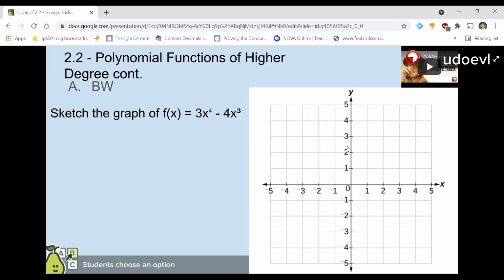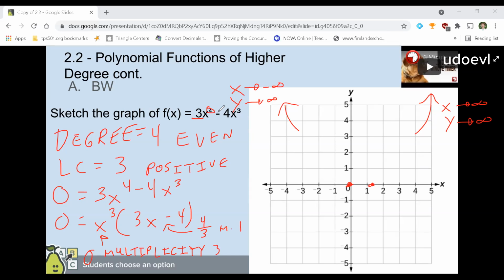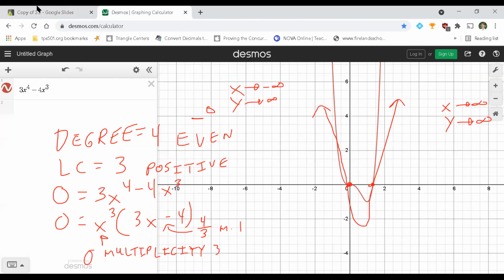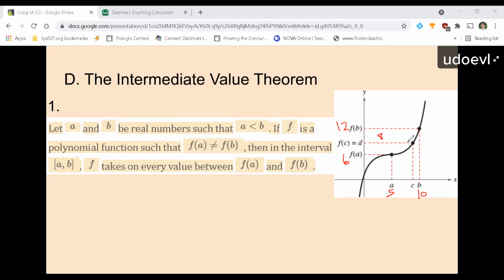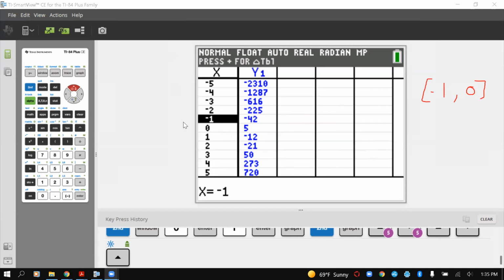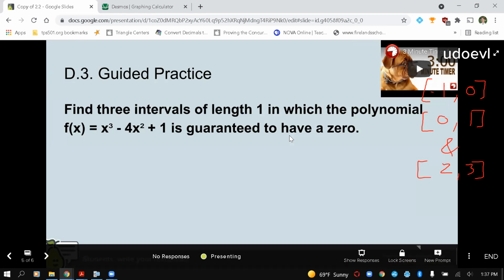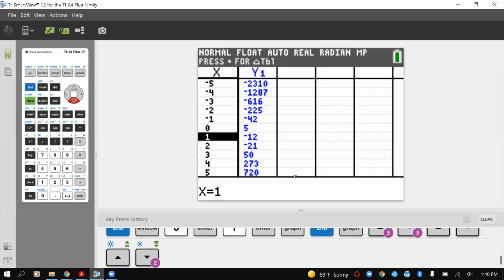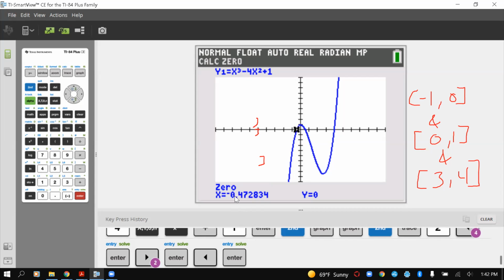Unit 3 Lesson 2 Part 2 Precalclulus - Polynomial Functions of Higher Degree